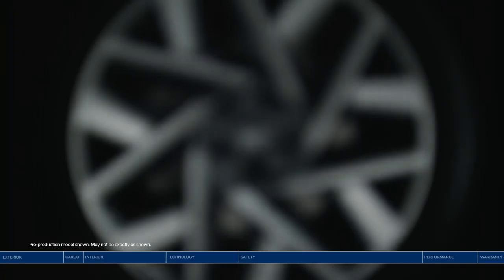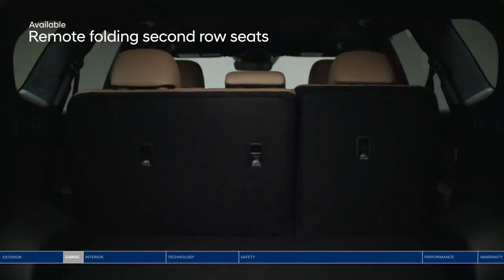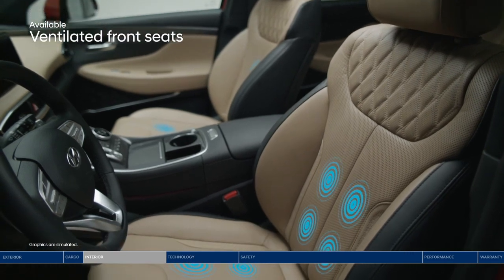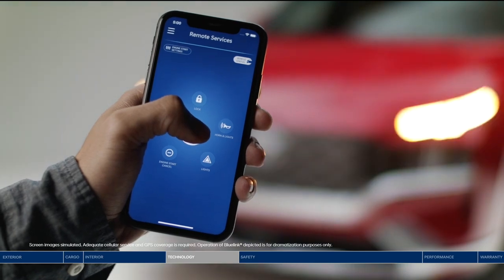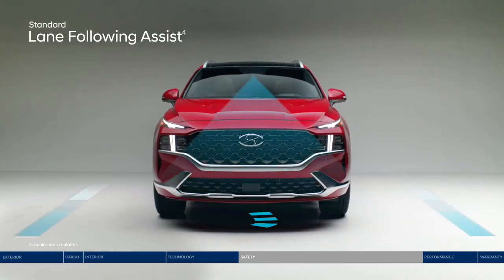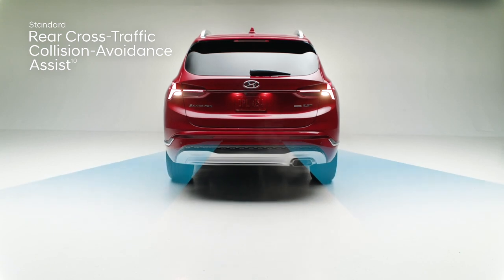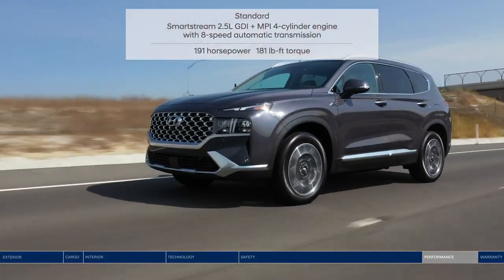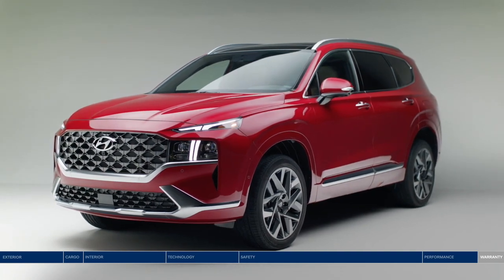2023 SANTA FE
Take a tour of the SANTA FE and explore the features, including a suite of available Hyundai SmartSense™ driver assistance technologies that surround you with safety. Available in gasoline, hybrid and plug-in-hybrid.